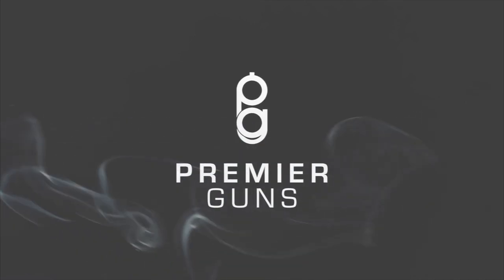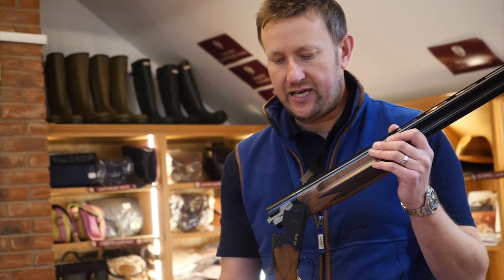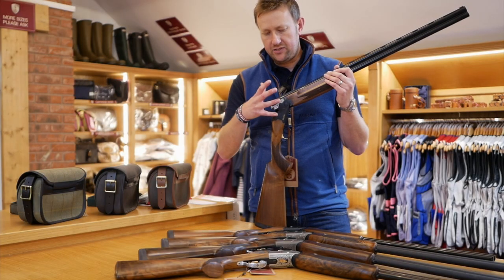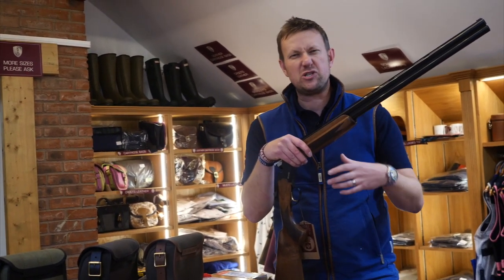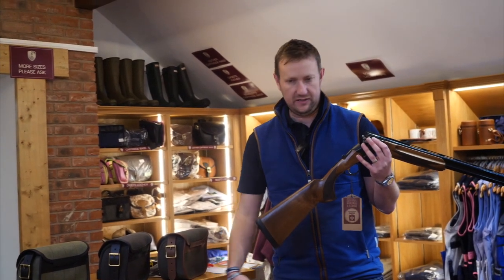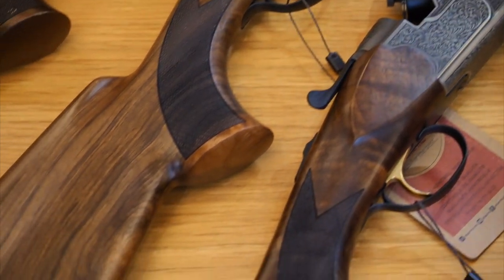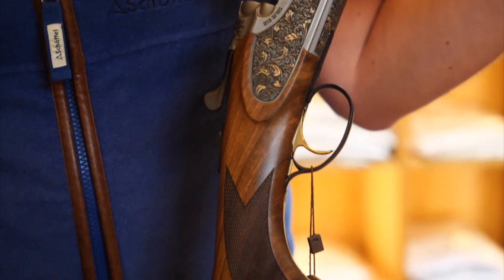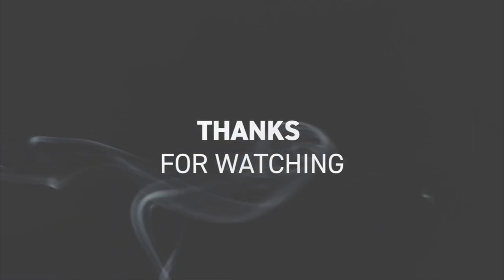ATA 20 Bore | Perfect For Ladies Who Clay Shoot | ATA Review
Matt Morgan evaluates the ATA range in 20 gauge. An interesting review with some excellent points. A perfect clay shooting shotgun for beginners and ladies!

Chapters

0:00 - Introduction
0:16 - Basic Model
1:08 - Weight
2:10 - Why 20 Bore
2:20 - Dimensions
2:47 - Stock Length
3:08 - Comparisons & Other Options
4:55 - Final Summary